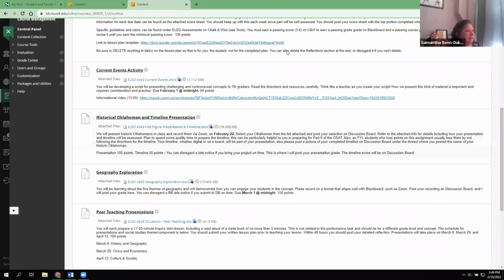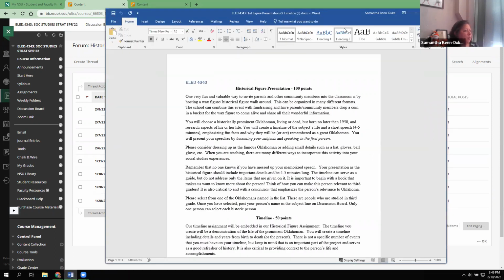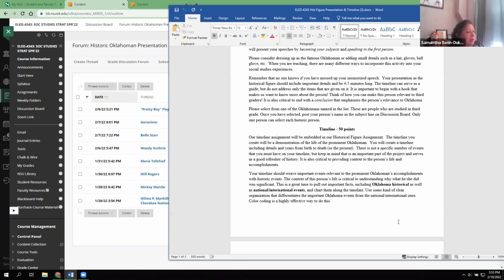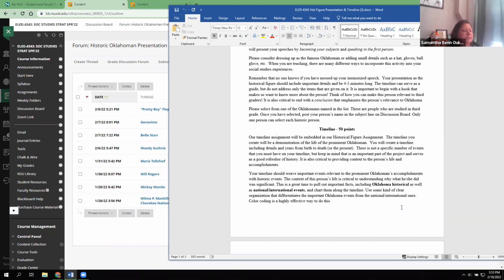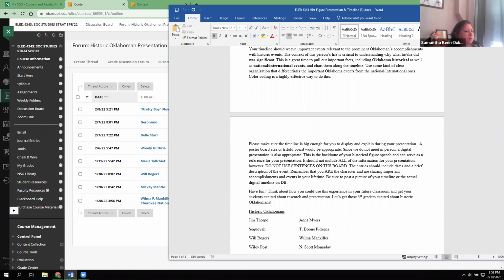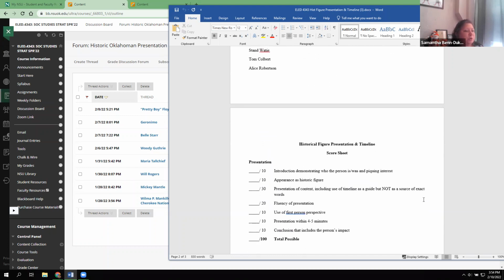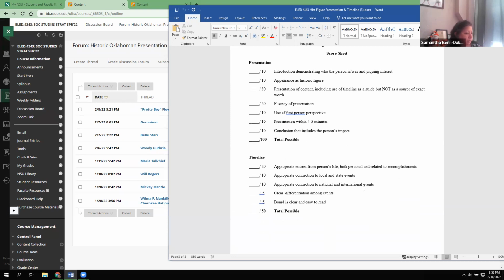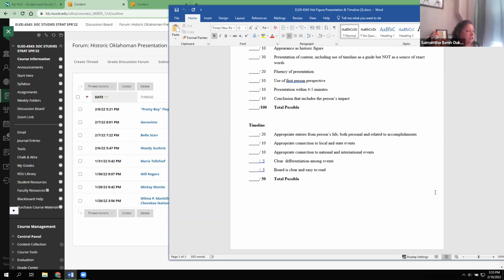ELED 4343 Historic Oklahoman Presentation & Timeline